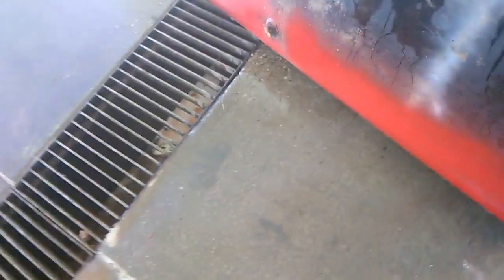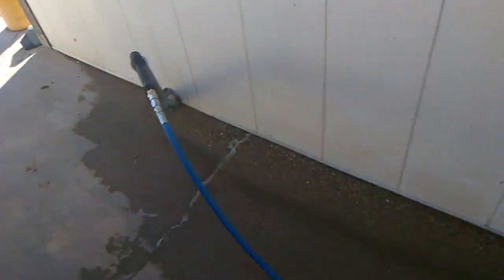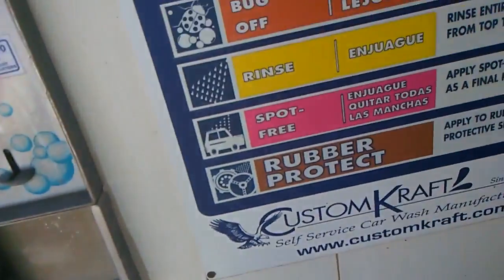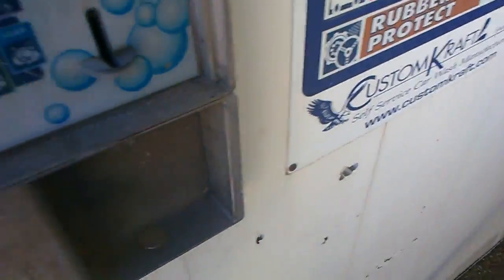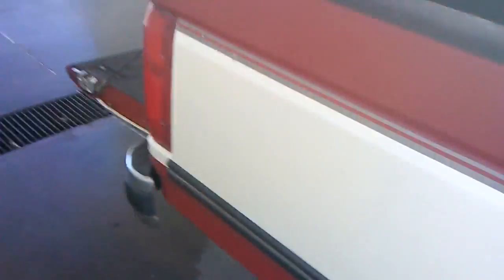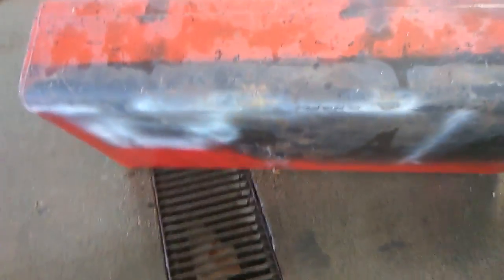Swavorski Crystal Design's for Car's, Truck's and Motorcycle's